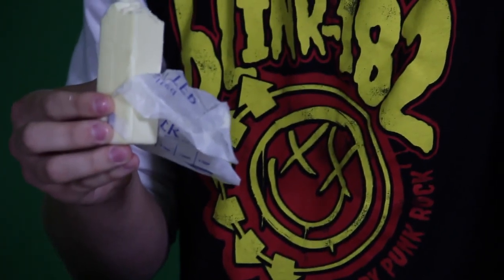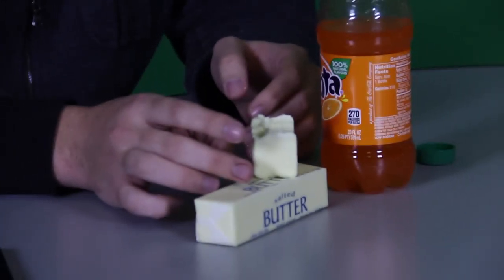Fanta Butter Challenge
This was a thing...

Ugly Roach Entertainment - A Home for all you Roaches out there!

We are Tyler and Curtis, and we are your Ugly Roaches, set to provide you with lots of ridiculous and entertaining content. Tell us what you like, tell us what you don't like. If you want us to make a video about a certain game, or anything else let us know and we will work on making it happen.